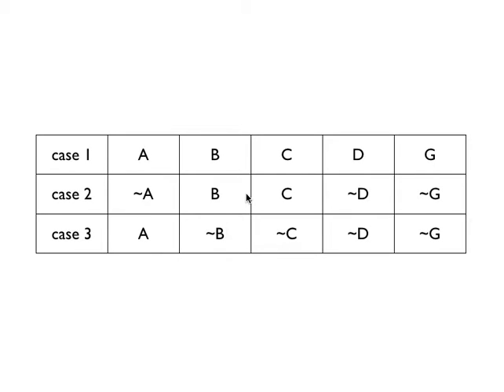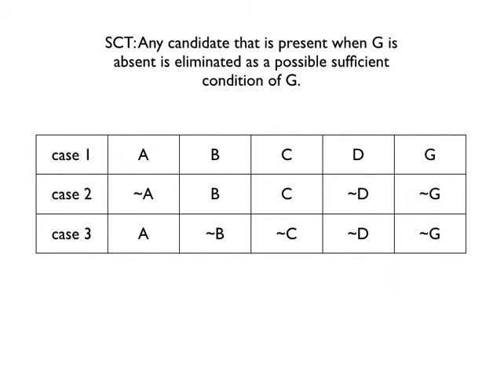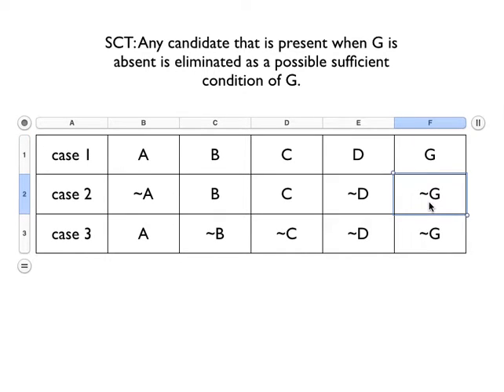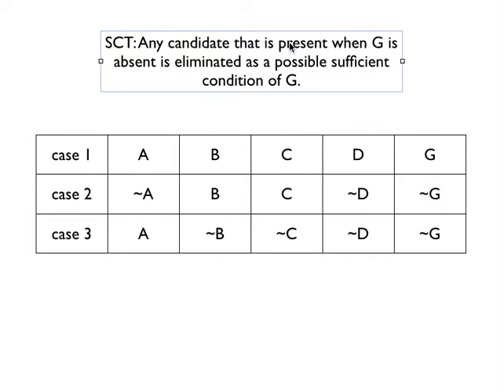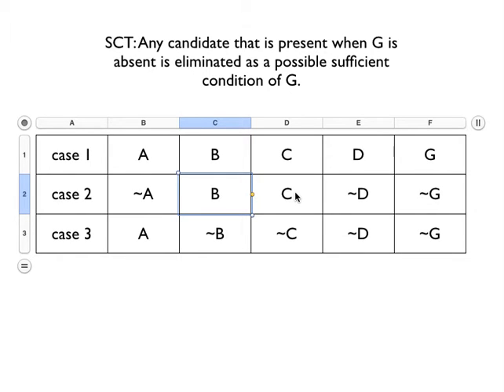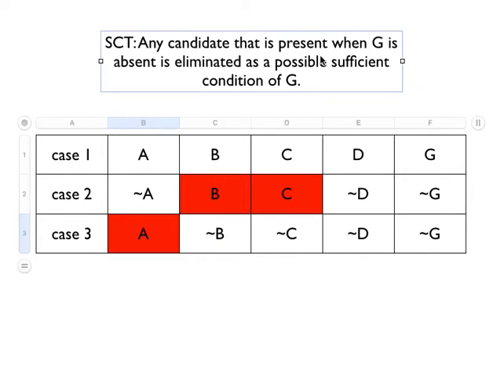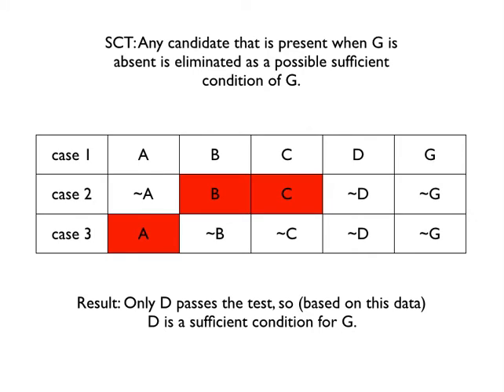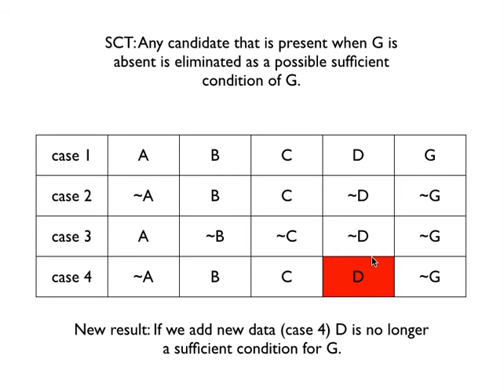Sufficient condition test